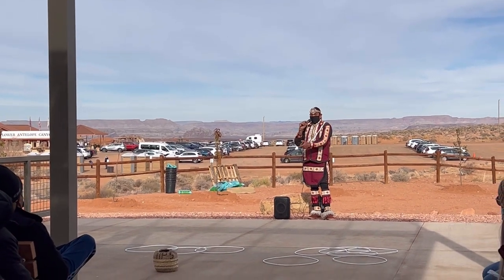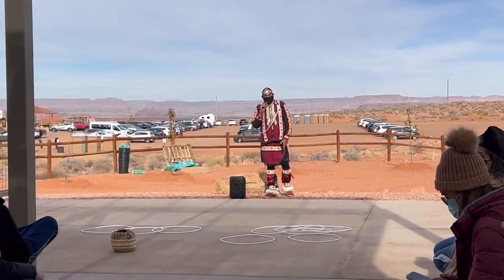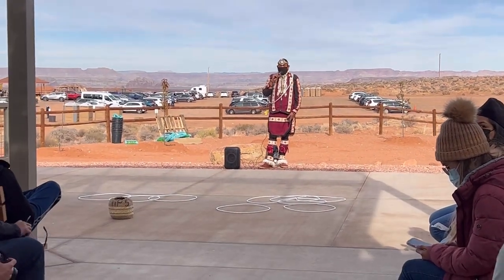Lower Antelope Canyon Tour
Arizona has a lot to offer and Lower Antelope canyon is one of them. Make sure to visit this place when you’re in AZ. This place will literally take your breath away 😅 I swear this is by far our most favorite place and will surely visit soon again (upper antelope canyon) Hope you’ll learn a thing or two on  this video 😉👌 enjoy watching and please don’t forget to like and subscribe!!!